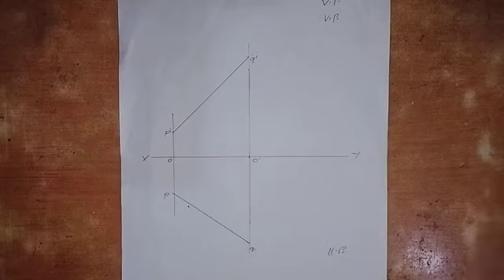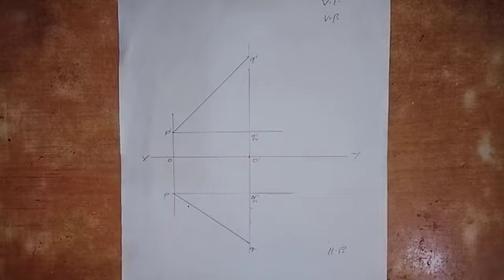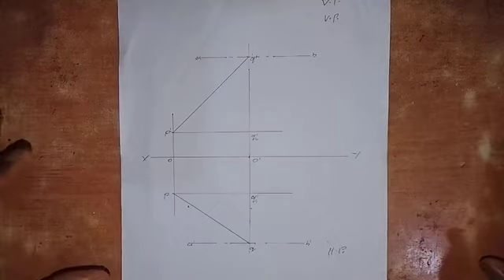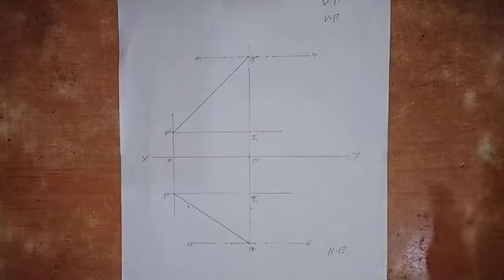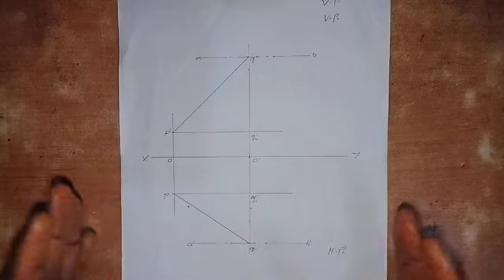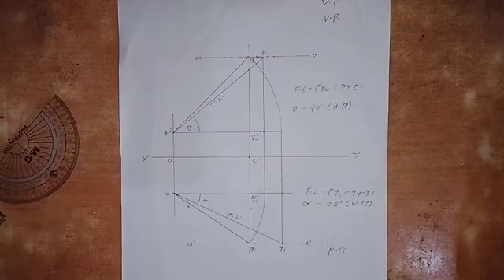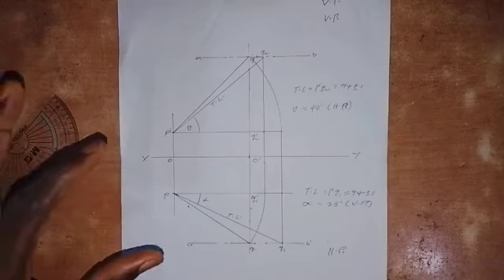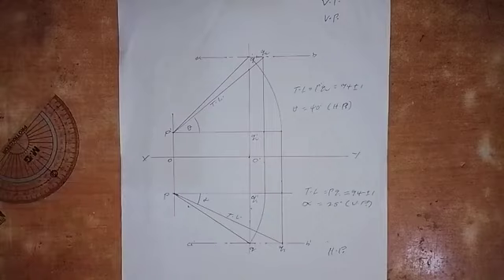To Determine the True Length and True Inclinations of a given Line by Rotation Method Question 1